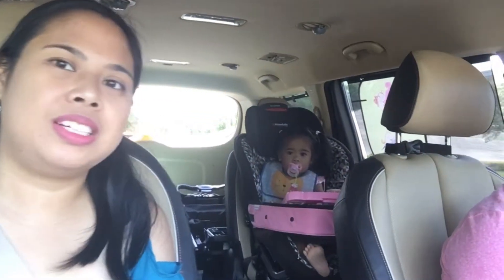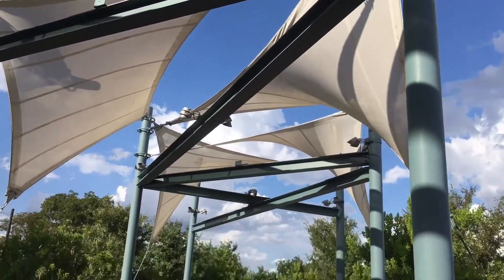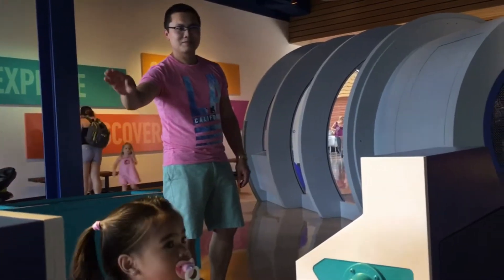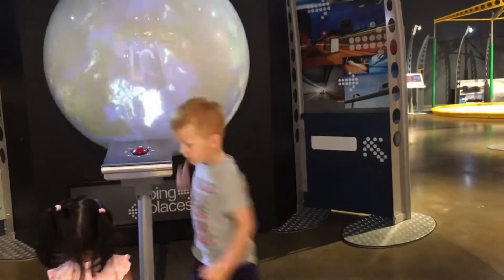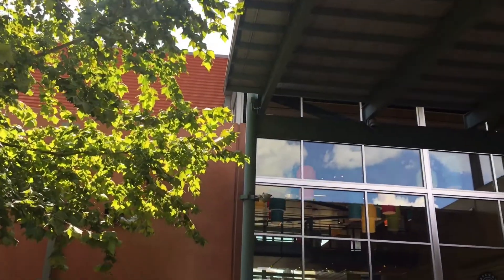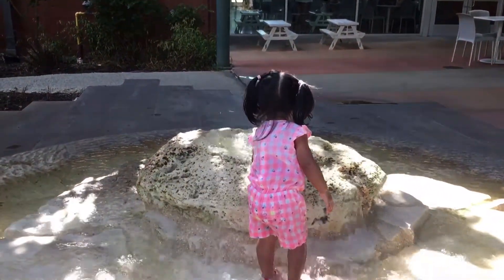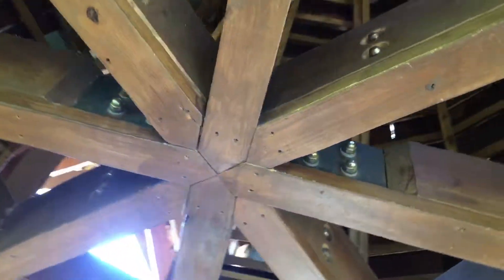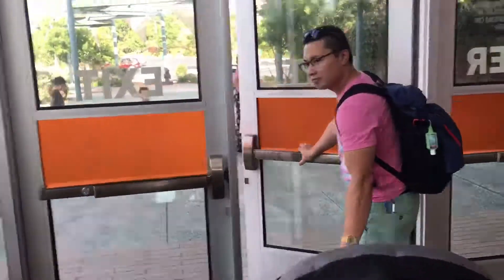Places | Do-Seum @ San Antonio, Texas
As we continually explored more places around the town of San Antonio, we have found Do-Seum. The place is kid & family friendly that it provide safe space & state of the art play areas for the child to enjoy. We enjoy being here and would definitely go back to visit it every time we visit SA.